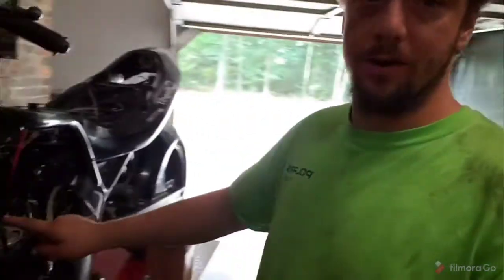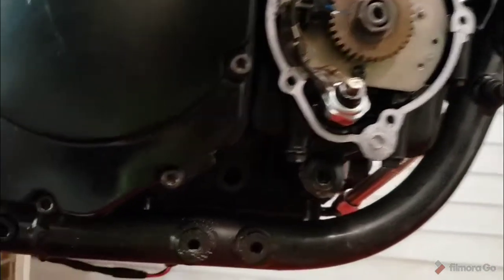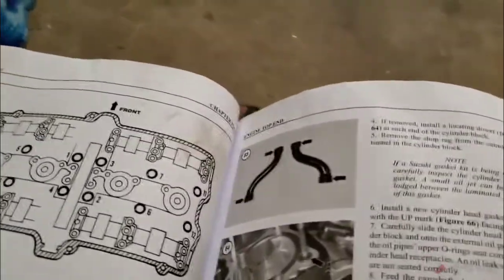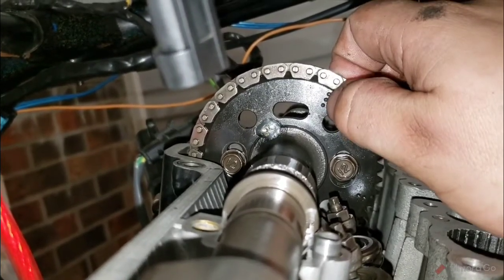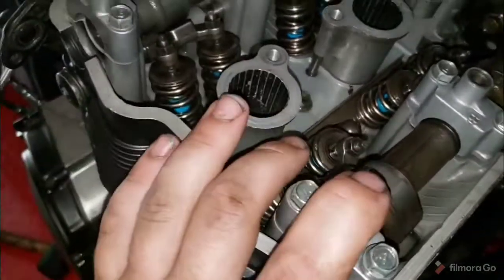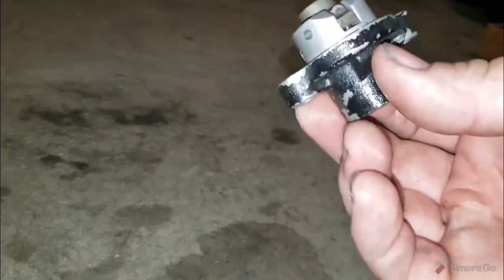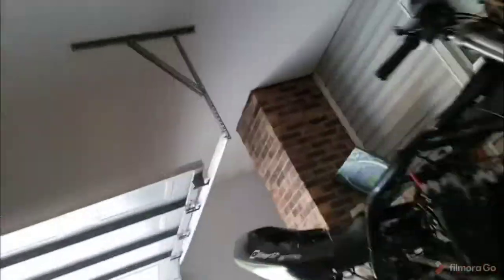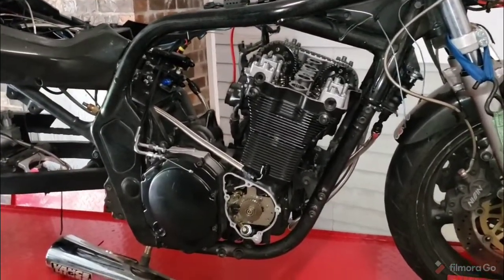Installing a bandit 1200 cylinder head